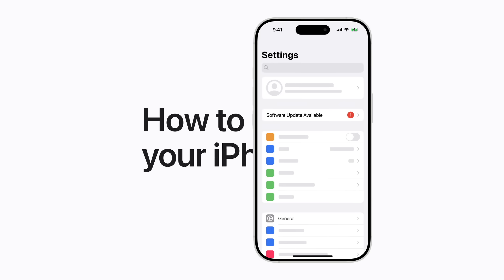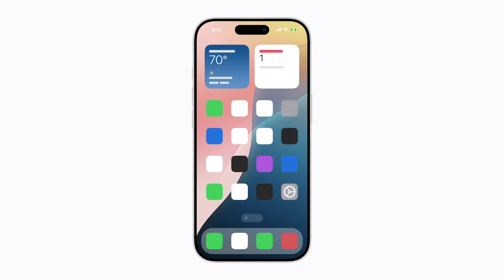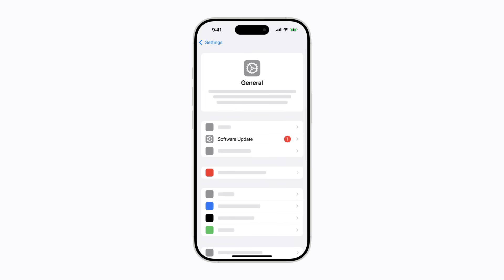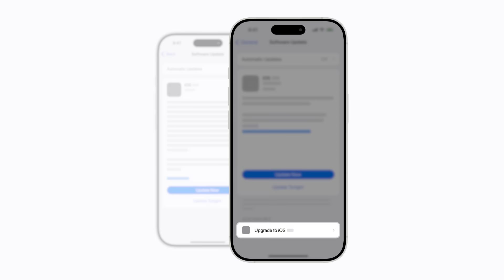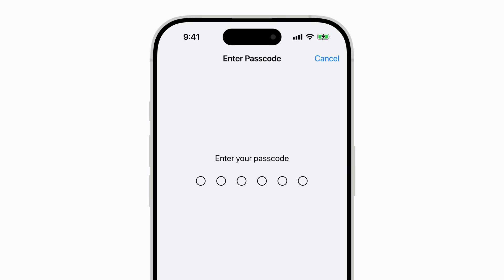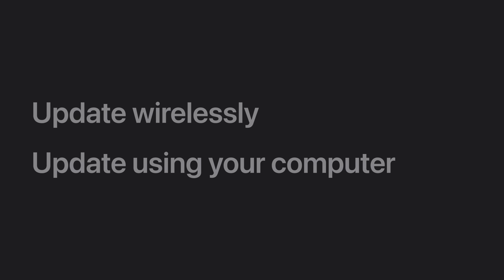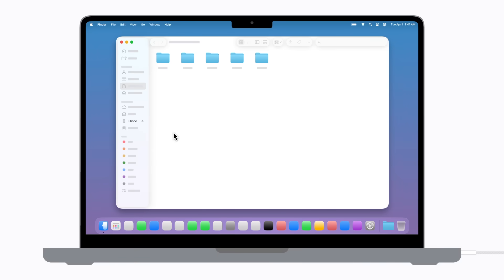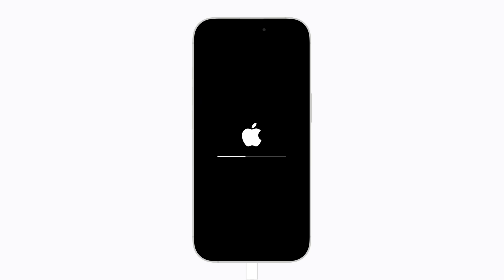How to update your iPhone | Apple Support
Learn how to check if a new version of iOS is available for your iPhone. This includes software updates for currently installed versions, and the option to upgrade to the newest version available.

If your Mac says that a software update is required to connect to iPhone or iPad